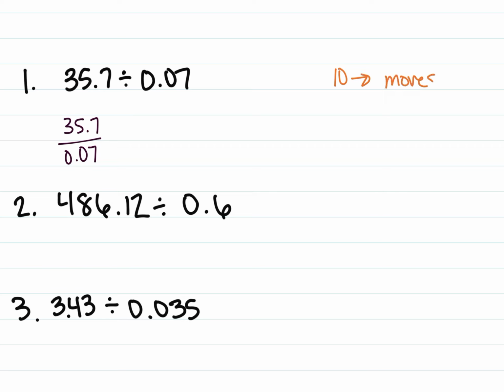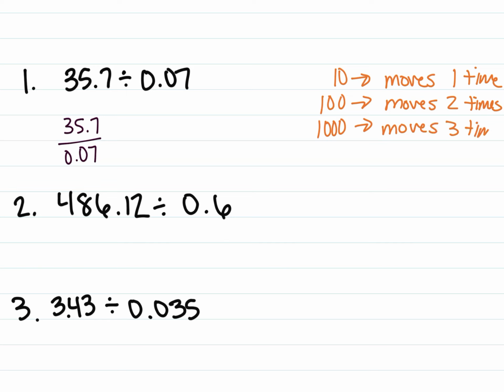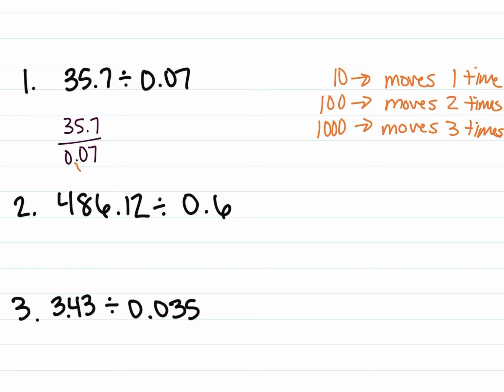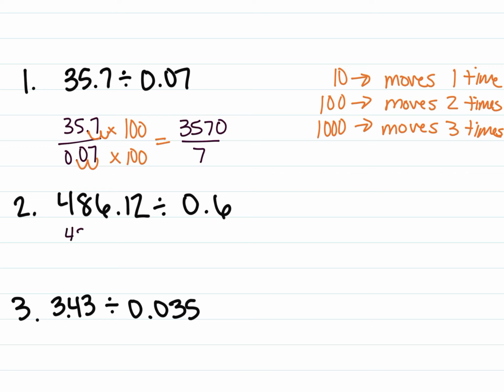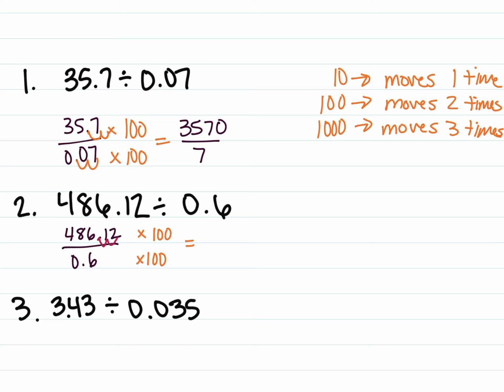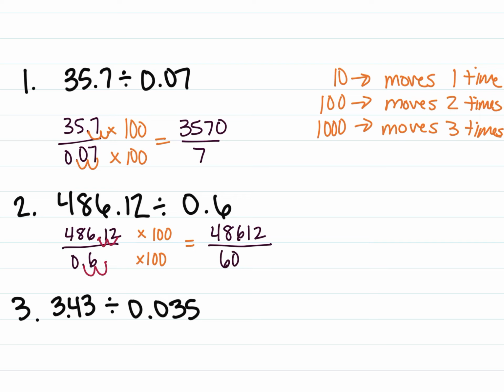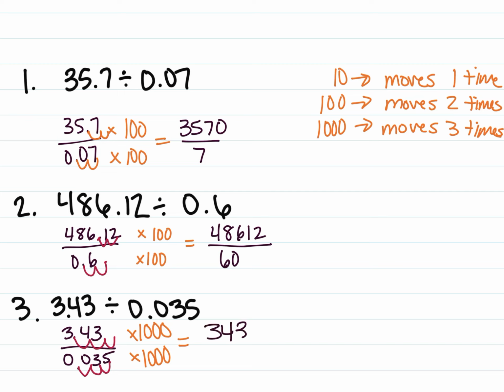6th Grade Module 2 Lesson 14 (Eureka Math) Problems 1-3